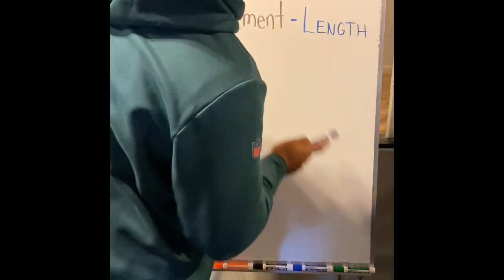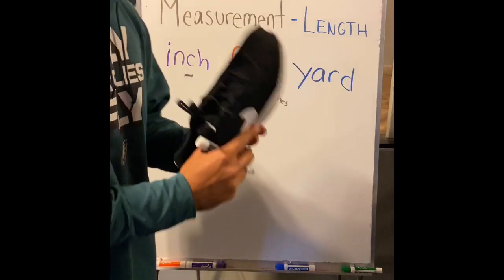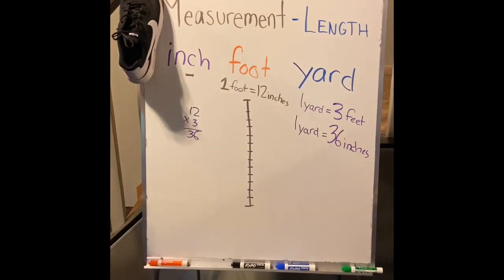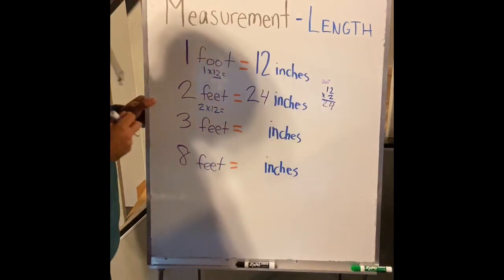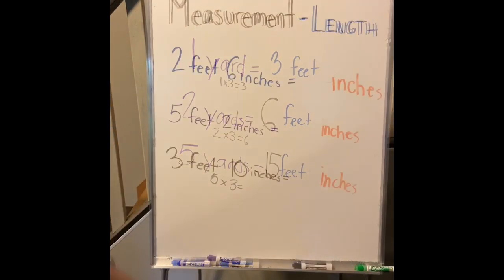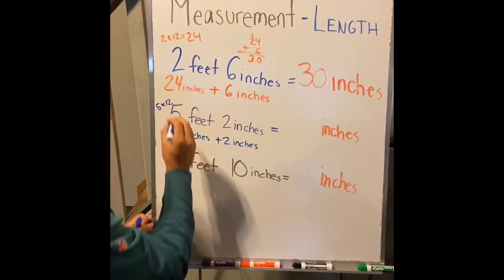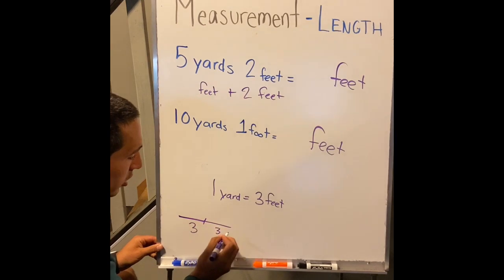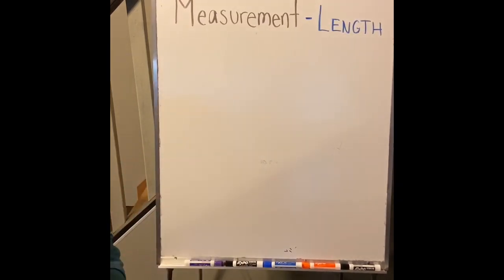5/12 Measurement Length